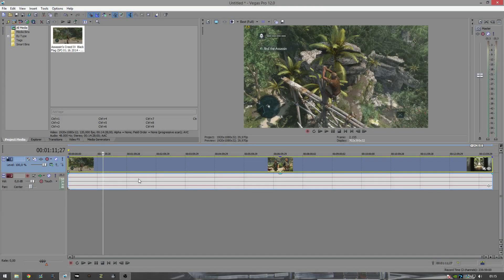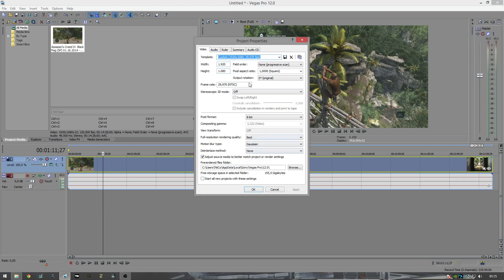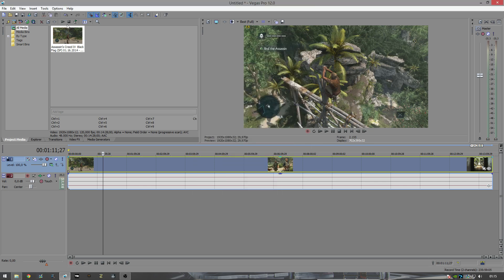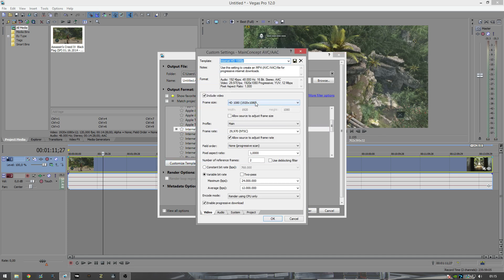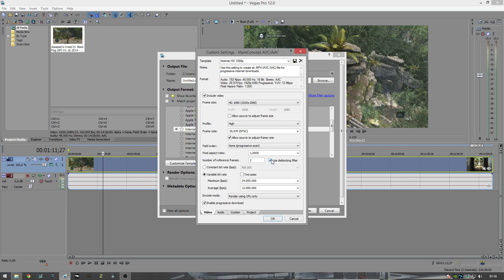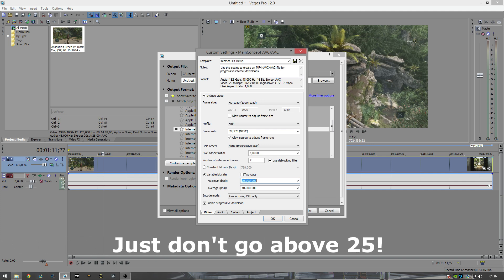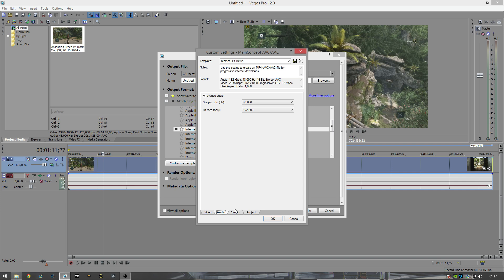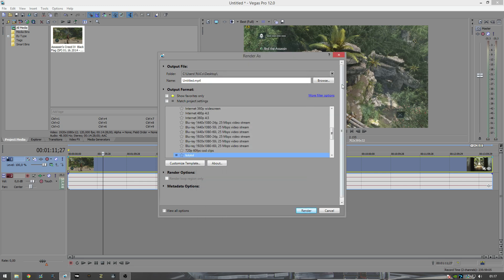Shadowplay Sony Vegas Render Settings!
Recorded with Shadowplay @ 60fps, 50MB Bitrate, rendered with Sony Vegas to 30fps & 8MB Bitrate. You can always bump up bitrates if you're unhappy with the result.

Quickly made this video cause I have been getting a lot of requests on this. Update video coming soon where I'm going to be discussing the future of my channel!

If you guys would like me to make a twitter, start streaming, make a facebook just let me know! there is always room for improvement. As always, have a great day.

Software used: Sony Vegas Pro 12.0